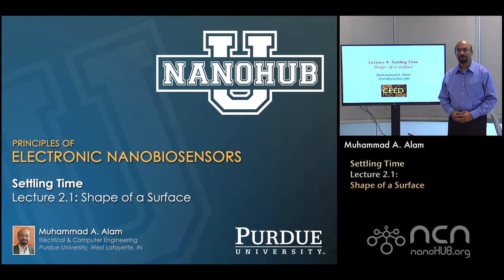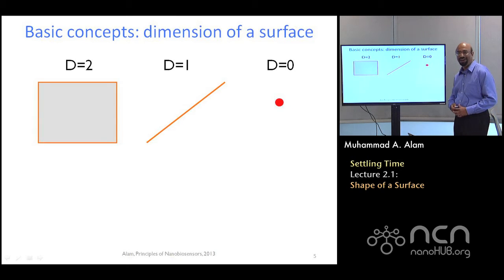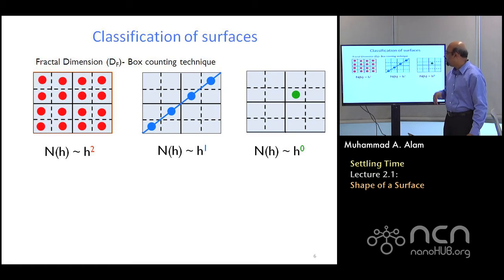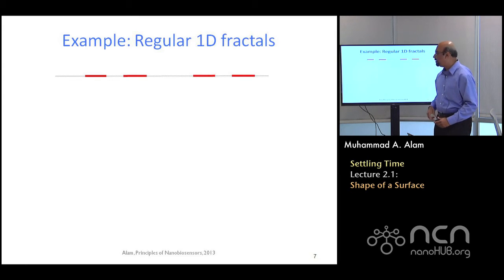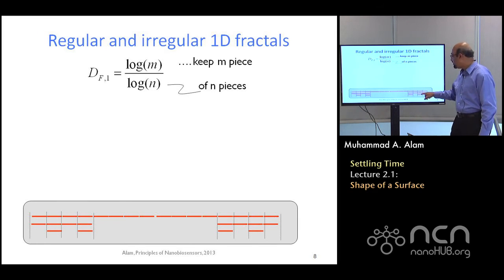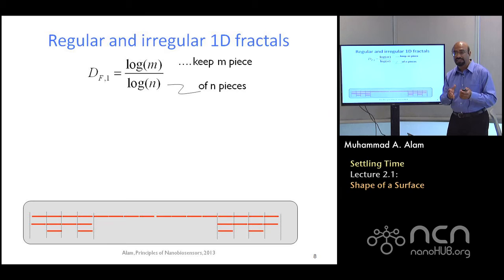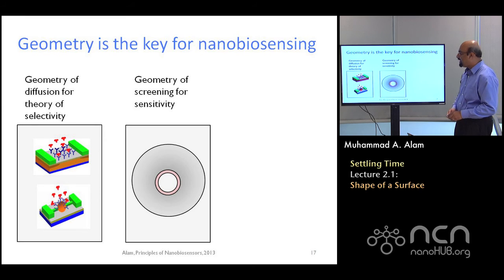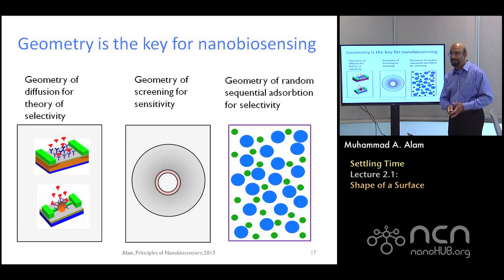nanoHUB-U Nanobiosensors L2.1: Settling Time - Shape of a Surface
Table of Contents:
00:09 Lecture 2.1: Settling Time - Shape of a surface
00:25 Outline
01:01 Nanobiosensors have high sensitivity
01:51 Geometry is Important, but exactly how ?
02:57 Basic concepts: dimension of a surface
04:00 Classification of surfaces
06:18 Example: Regular 1D fractals
08:25 Regular and irregular 1D fractals
10:21 Dimension of quasi-2D Fractal
11:57 Same DF, but different geometry
12:44 Dimension of a irregular fractal surface
14:12 Irregular to regular surfaces
16:18 Outline
17:05 Settling time defines the fundamental limits of detection (Lectures 5-10)
19:14 Sensitivity defines transducer-specific limits of detection (Lectures 11-22)
20:40 Selectivity defines the practical limits of detection (Lectures 22-30)
22:00 Geometry is the key for nanobiosensing
22:58 Conclusions

This video is part of the nanoHUB-U course "Principles of Electronic Nanobiosensors".